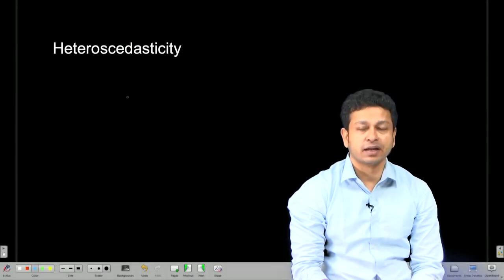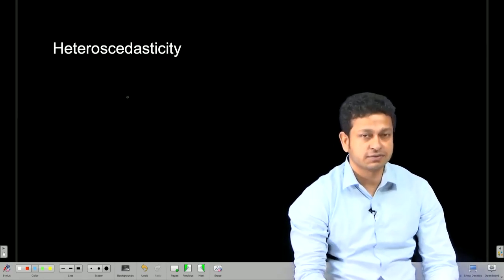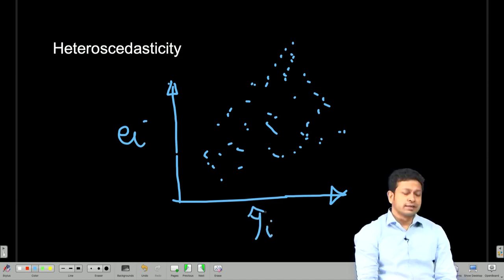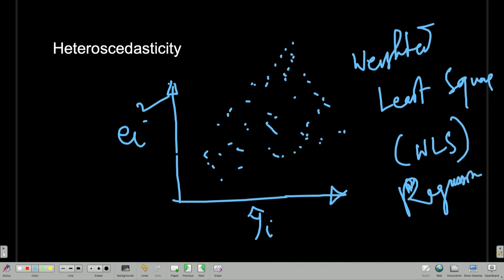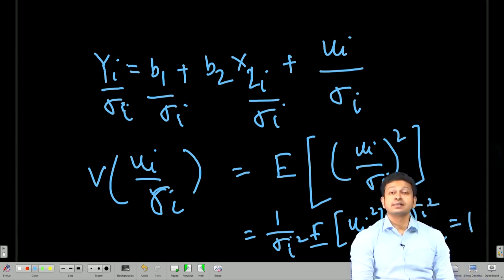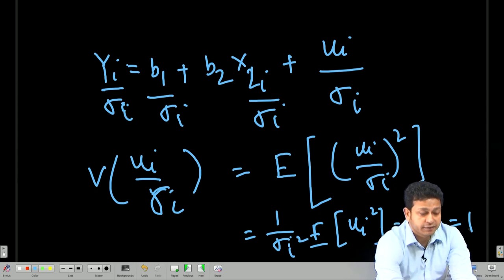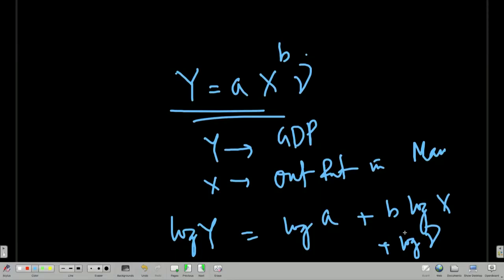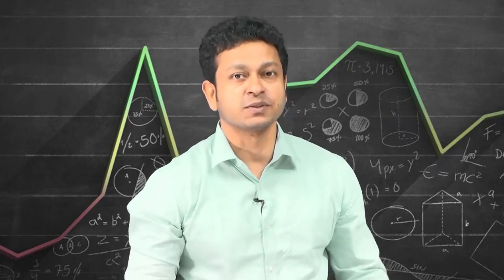Lecture 66: Heteroscedasticity (Continued)